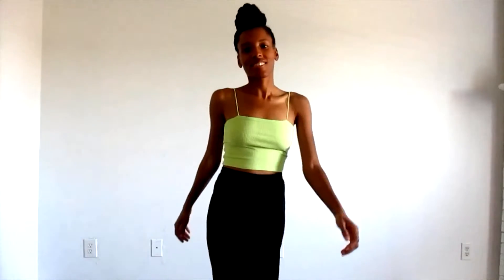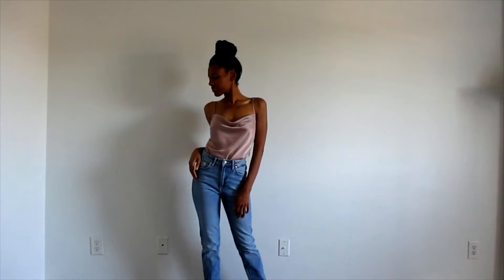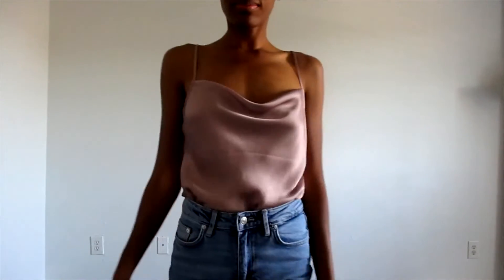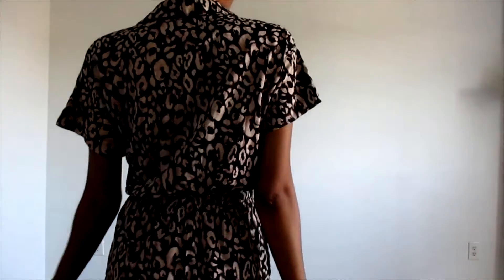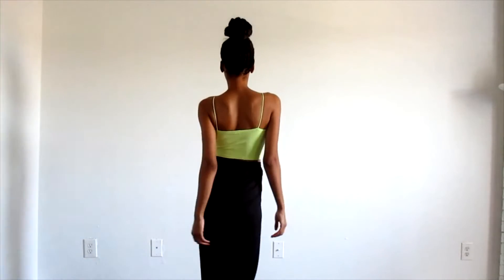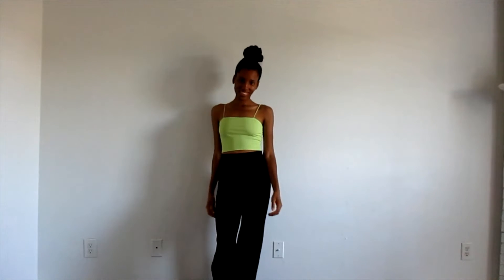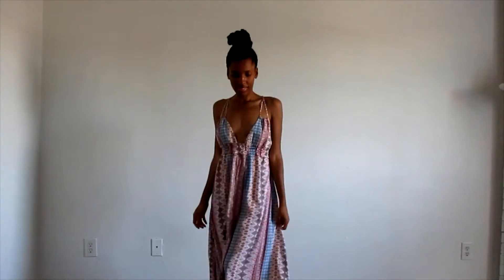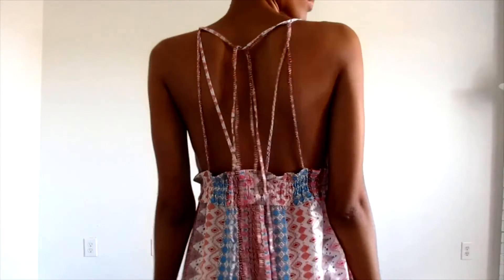Summer Outfit Ideas: Sexy and Feminine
Hey everyone! I'm back with some sexy and feminine outfit ideas for summer and vacation. These looks will definitely have you looking summertime fine!

Available items:
EXPRESS
Express Cowl Neck Top
Conscious Edit Satin Racerback Cowl Neck Cami

LULU'S
Maxin' Relaxin' Multi Print Maxi Dress